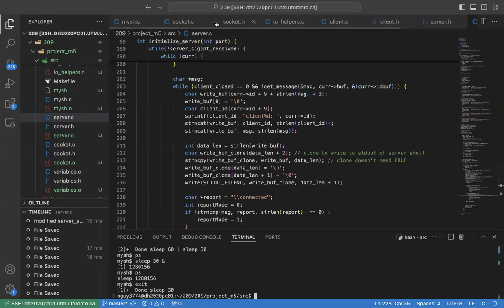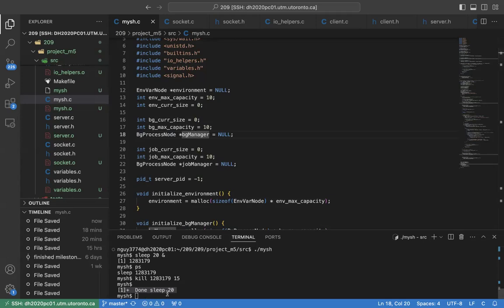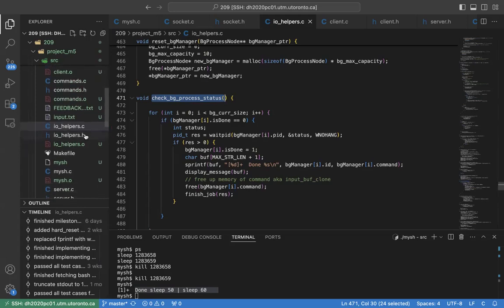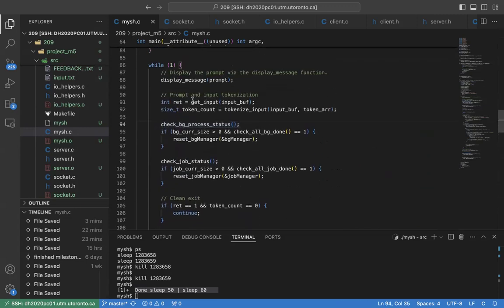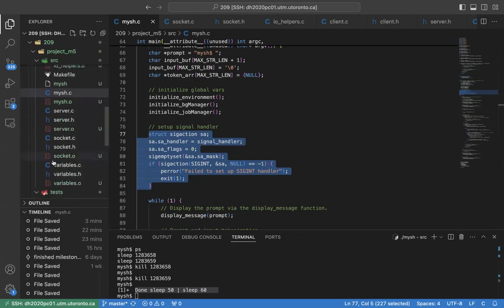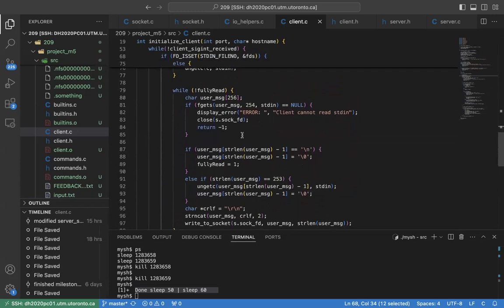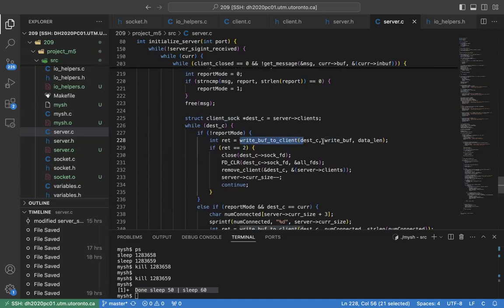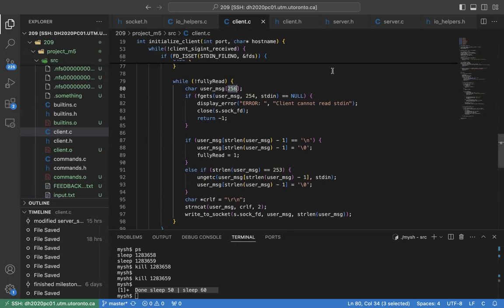209 Final Walkthru